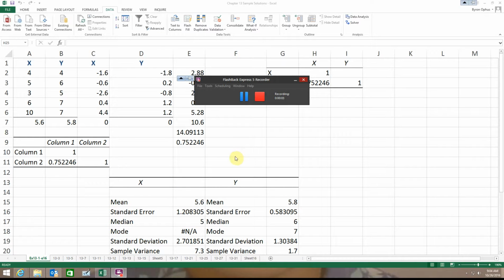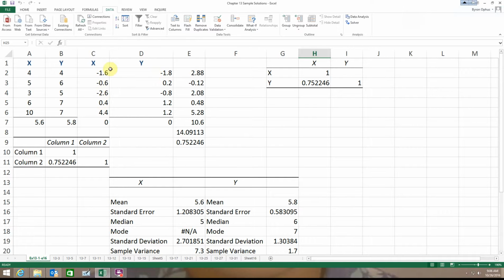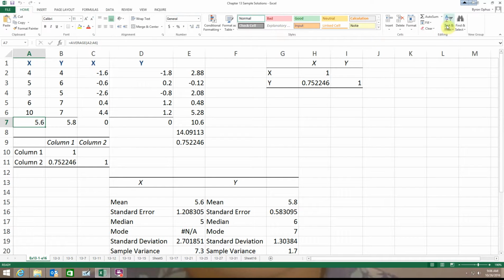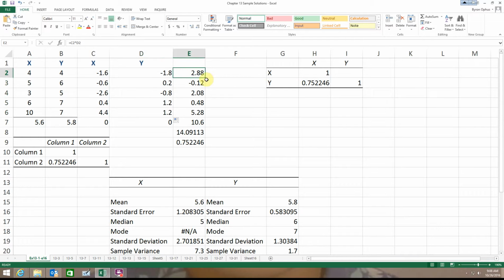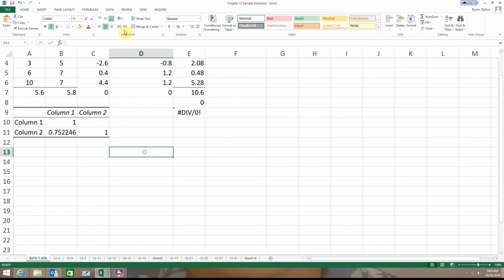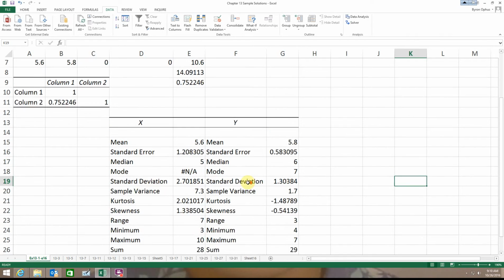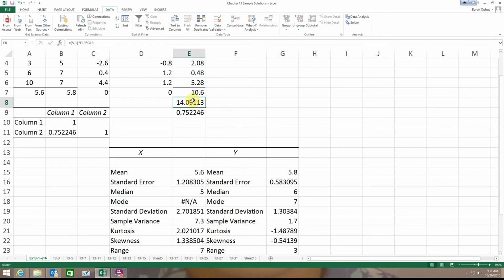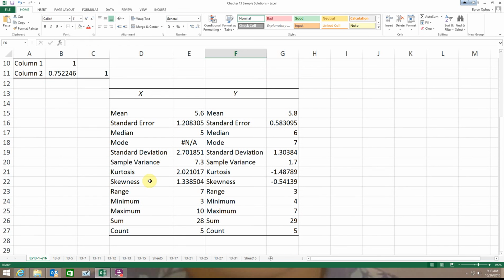BGEN 253 13-2